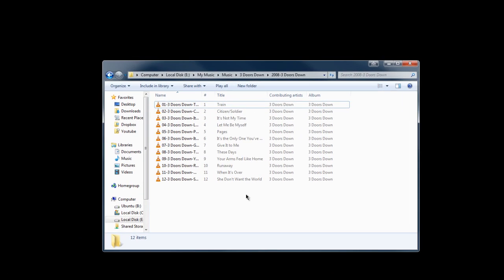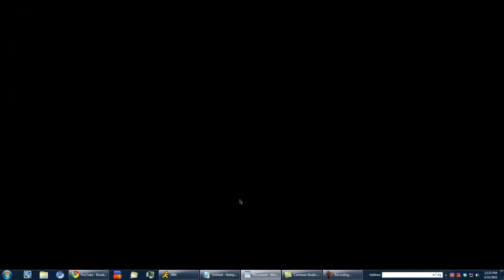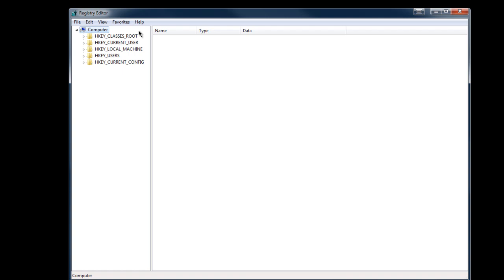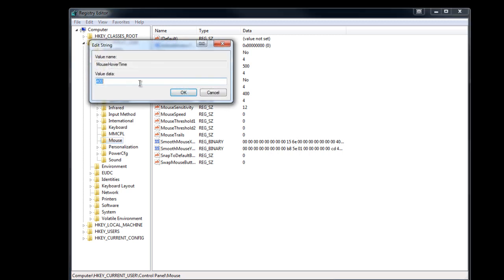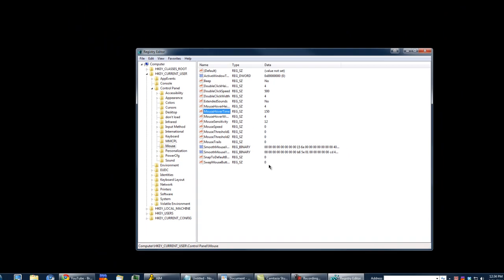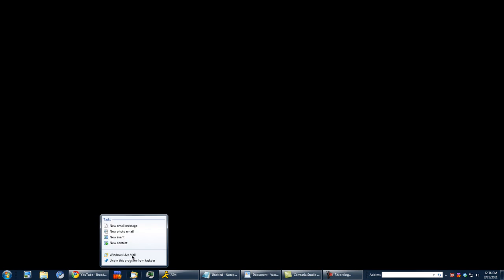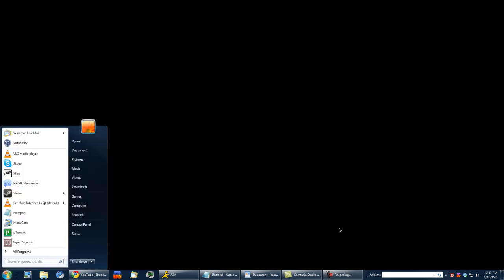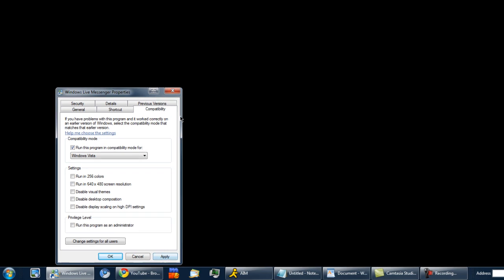Top 5 Windows 7 Optimization Tips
Top 5 Tips For Windows 7 Optimization. Get the most out of your operating system with these and more tips.

1. Run Command Prompt from any folder
2. Speed Up Aero Peek - View taskbar window previews faster
3. Use Windows+T to get window previews
4. Windows Mouse Gestures - Not just for touch screens!
5. Auto Hide Windows Live Messenger Icon and Window